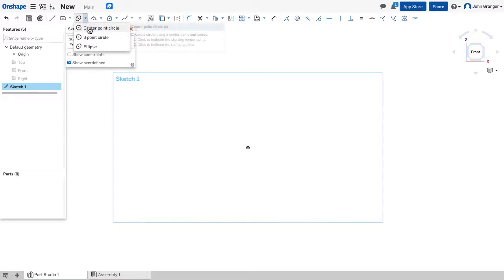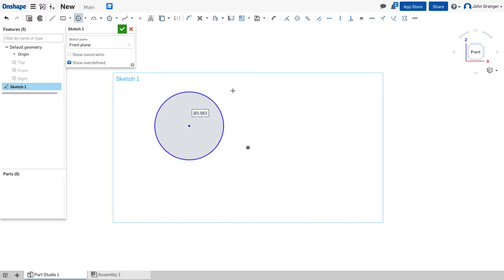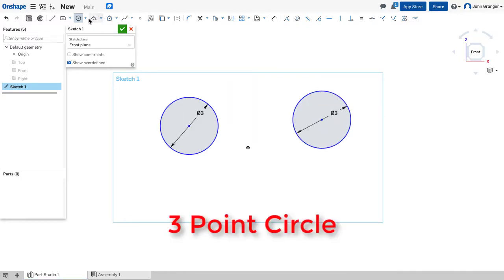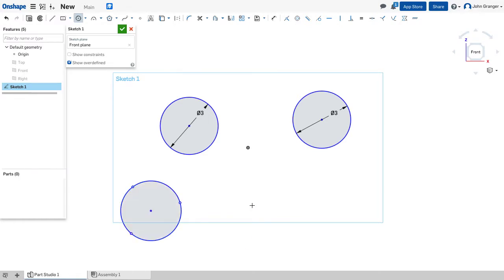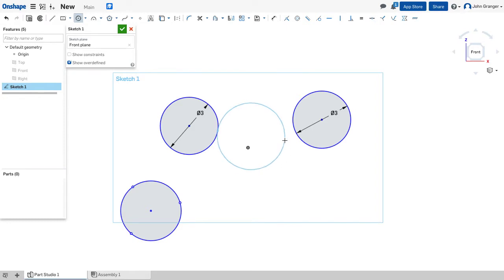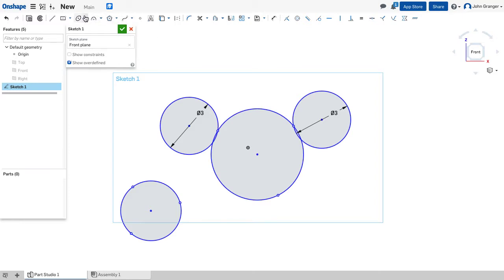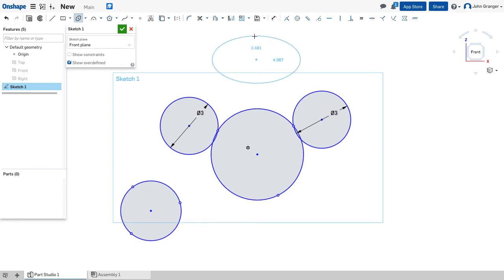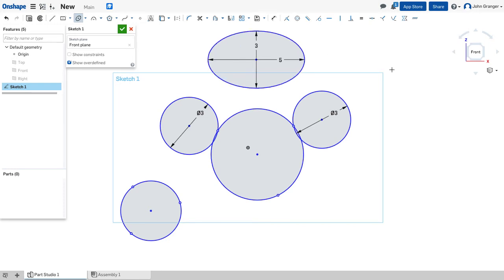Onshape - One Minute Lesson - Sketching Circles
This one minute Onshape Lesson provides a quick overview of sketching circles in the 2D sketch environment to be later converted to 3D features..  Onshape is a free cloud based 3D modeling program used for engineering design and 3D printing.
A Center Point Circle - click the mouse once to choose the center point and again for the outside
A Three Point Circle - click the mouse three times, each point is a tangent point on the outside of the circle
An Ellipse is drawn with the first point the center of the ellipses, the second point the length of the major axis and the third point the  length of the minor axis.  Dimensions are give with keyboard input.

CVTsk5